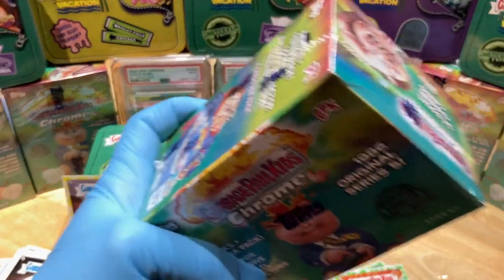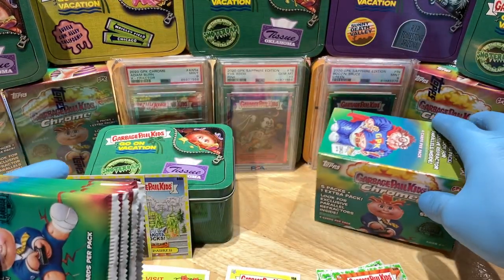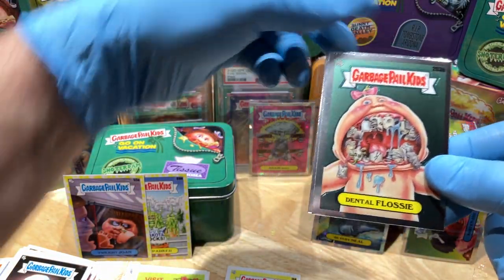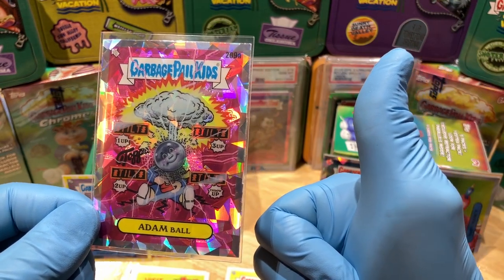GPK Go On Vacation Blaster Tin Odd Ball Mashup Break! GPK On Vacation Month! Adam Ball HIT!!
Our cards are always for sale to our subscribers and 100% of the sale goes to the channel Let us know if want a card from our breaks or if you want to purchase a Flawless Briefcase for your own break at below email!